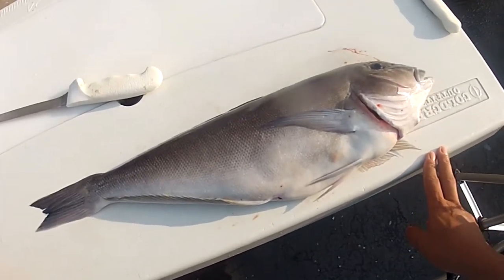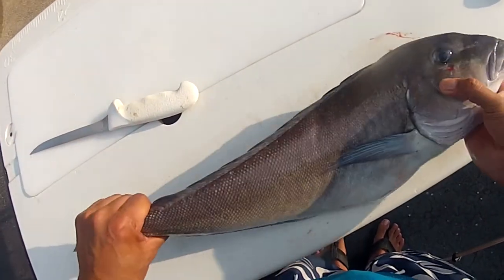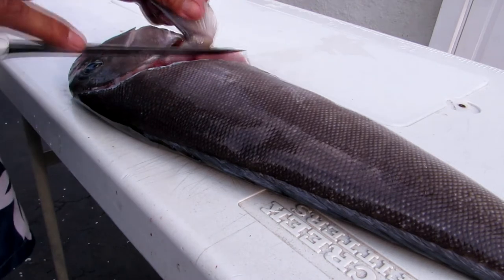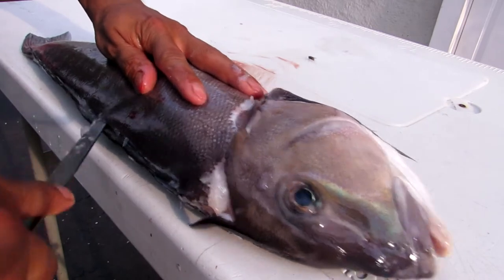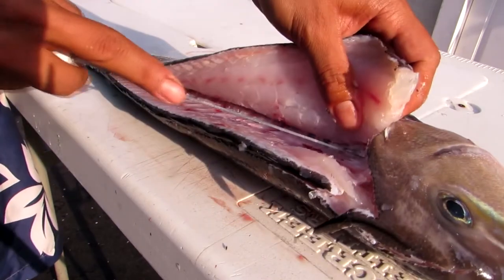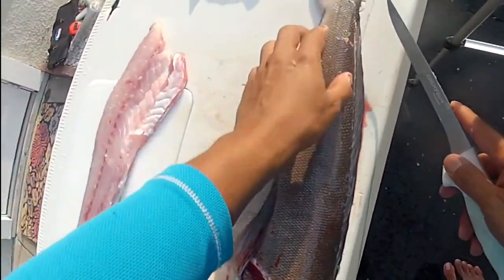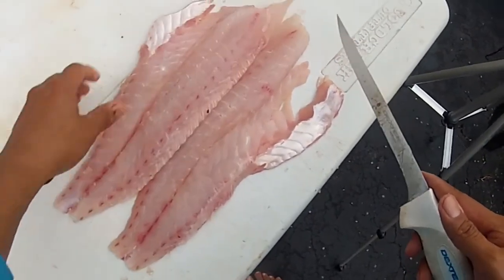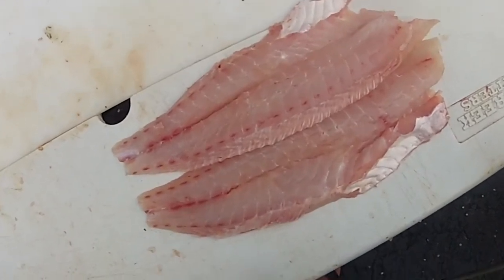Blueline (Grey) Tilefish - Fillet & Release!!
It helps the Channel grow and allows me to continue making more videos for all to enjoy!!